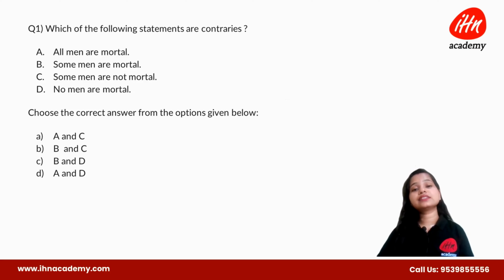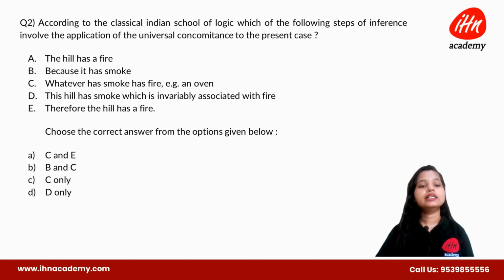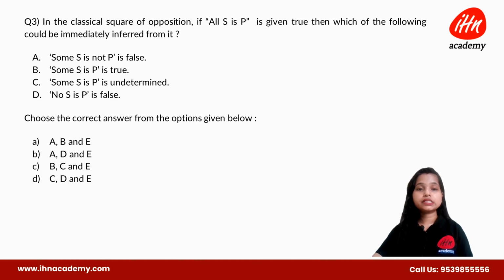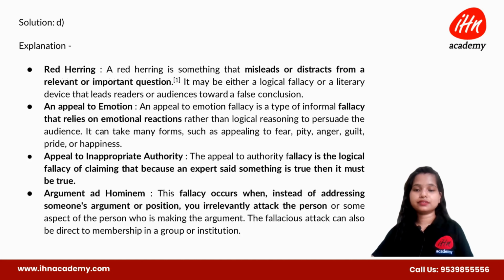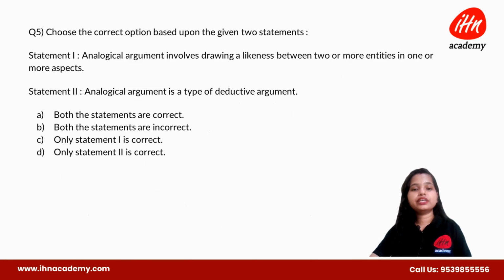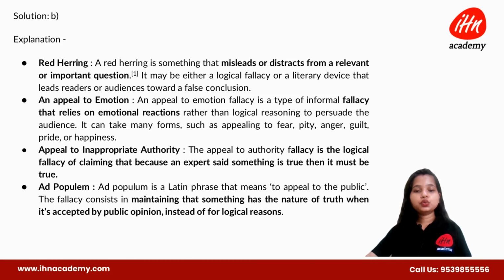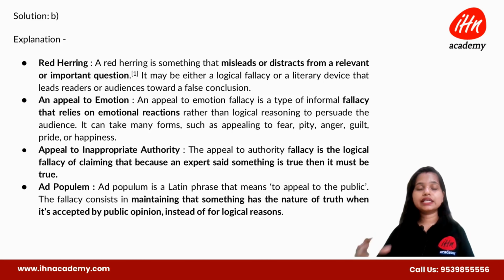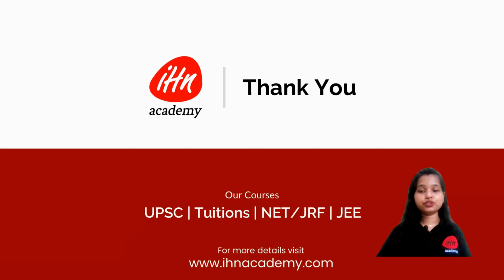NTA UGC NET Paper 1 Logical Reasoning PYQs 2022 || IHN Academy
In this video, IHN Academy faculty Jayanti Pradhan has discussed some very important questions of Mathematical Reasoning from the recent 2022 previous year question papers. All the questions are given with detailed solutions which make it really helpful for the learners. We also have detailed NTA UGC NET Paper I, Paper II - English and Paper II - History online comprehensive course and crash course with depth lectures and completed PDF notes.

(Join for getting our free daily MCQ practices and to know more about our courses)